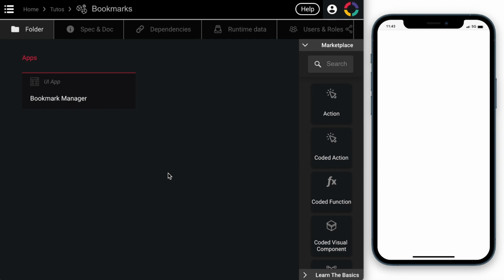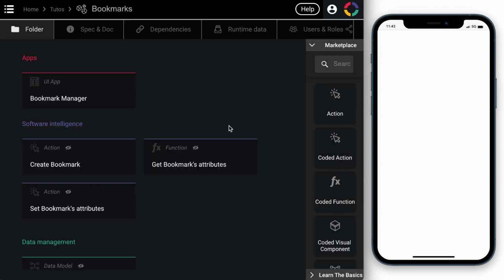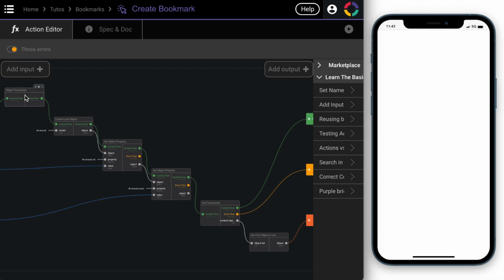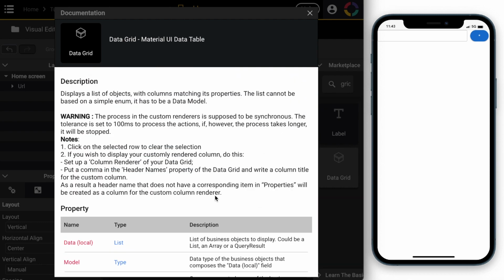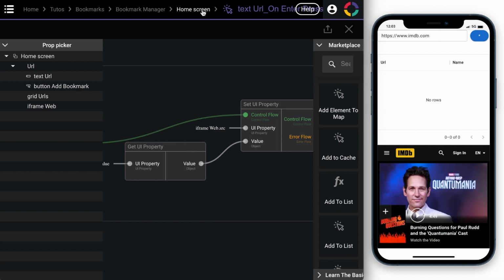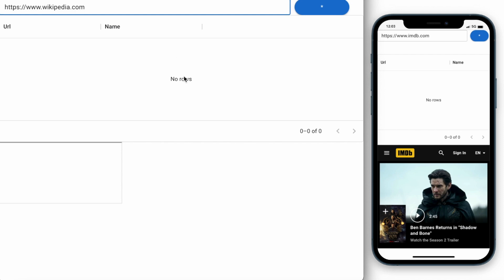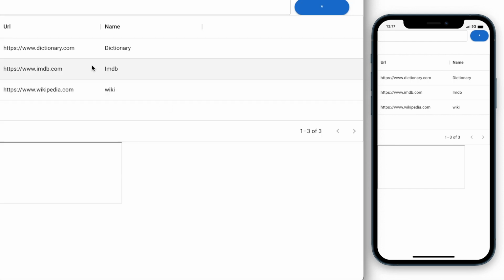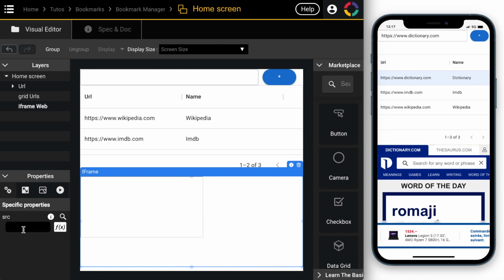Tutorial - Build a web Bookmark Manager with DRAW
Today's tutorial explains how to create an app where we introduce the implementation & use of a Data Model.
Following the steps, you will create a mini-web browser, and build-in the capability of saving bookmarks. On top of the rest, you will also learn about the strong separation between Data, API & UI.